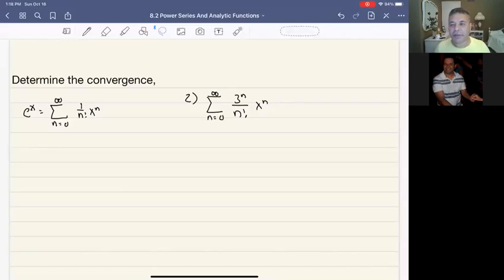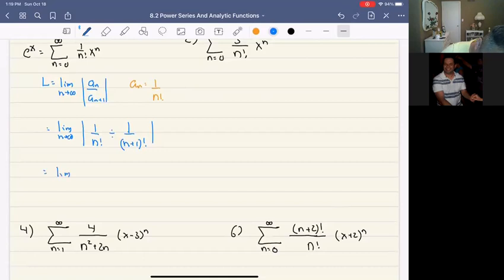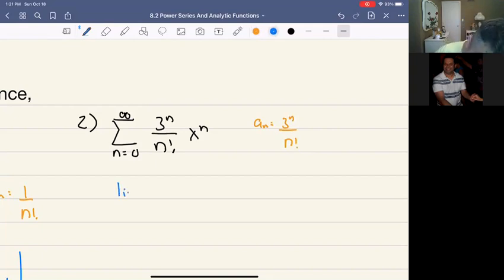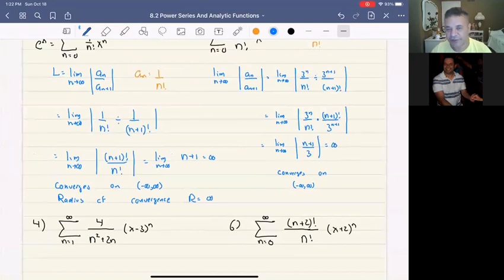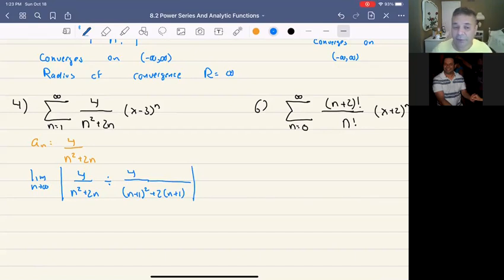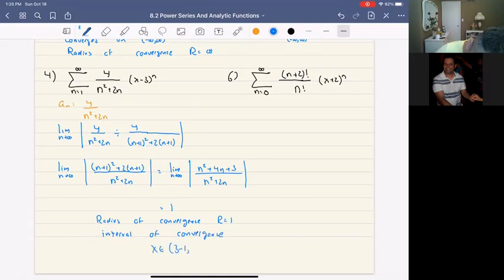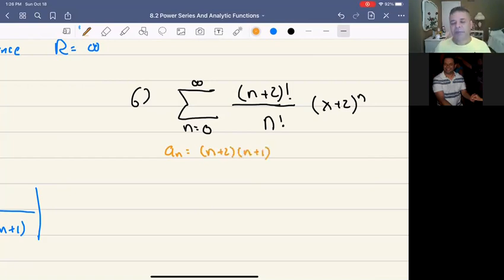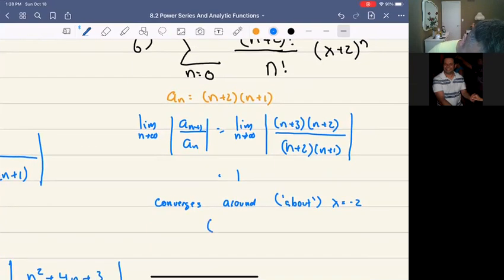8 2 Power Series Review DiffEq P2